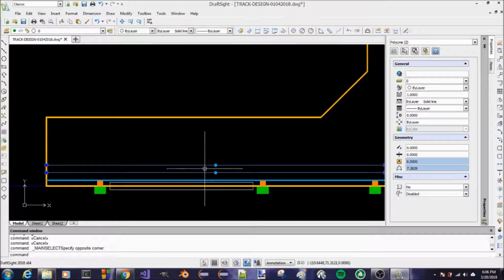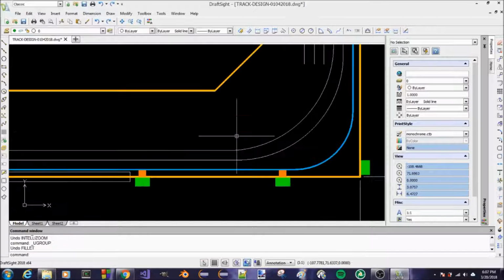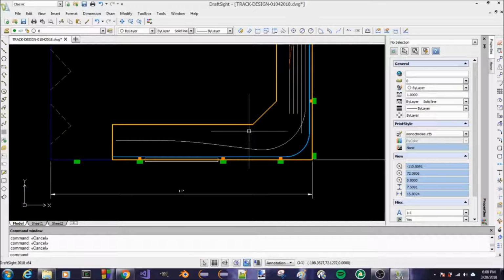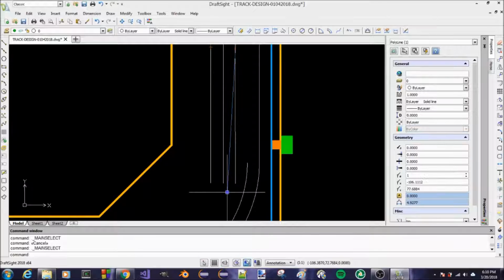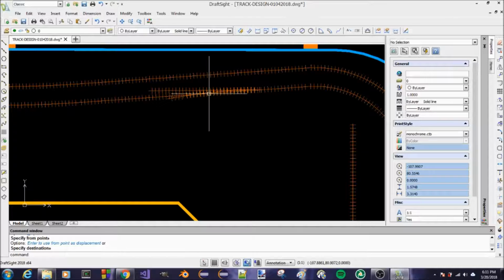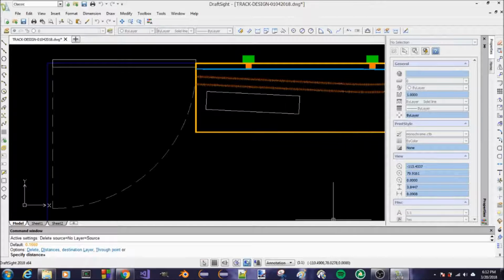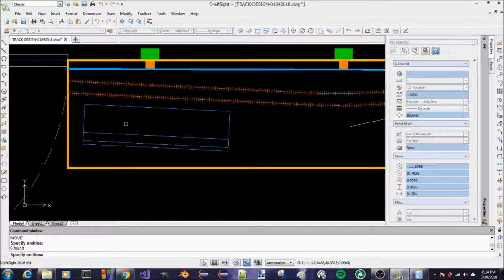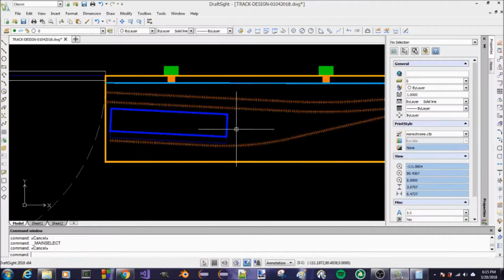Video 12c: Recap on the cad commands